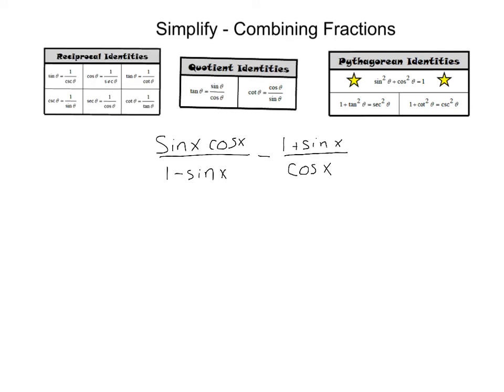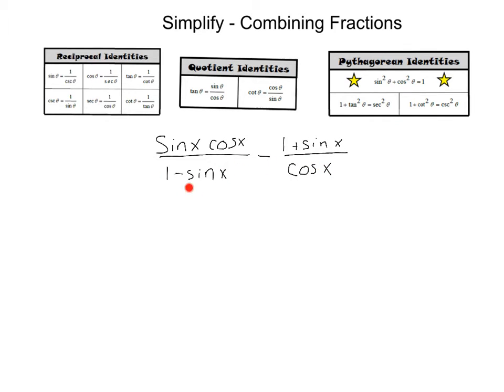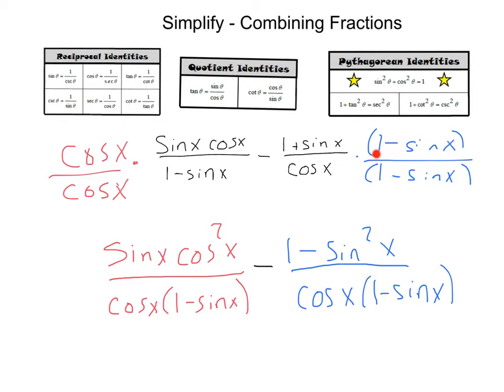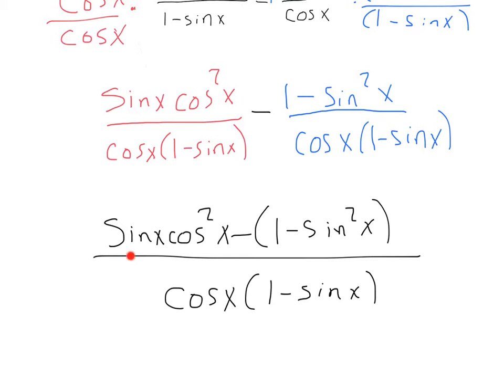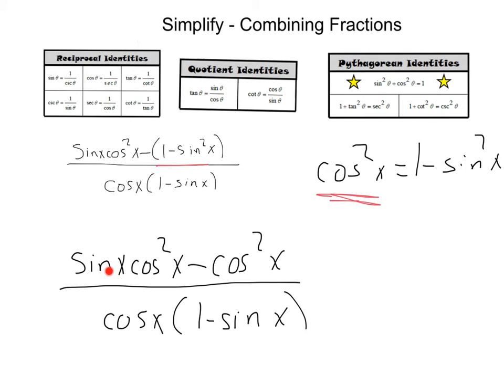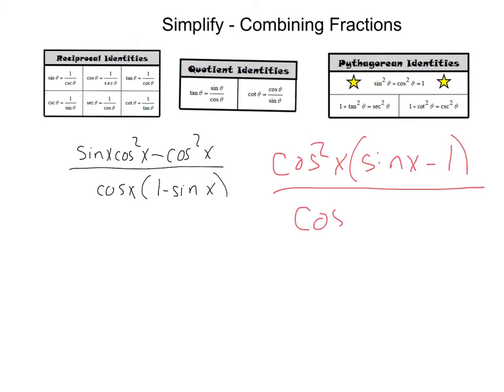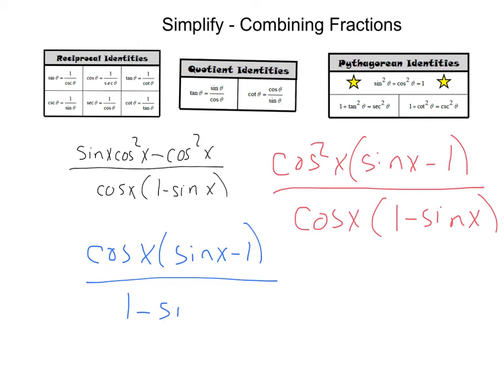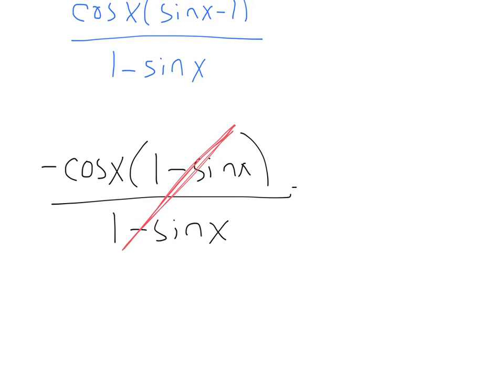S.T.E. - Combining Fractions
Simplifying Trig Expressions - Combining Fractions